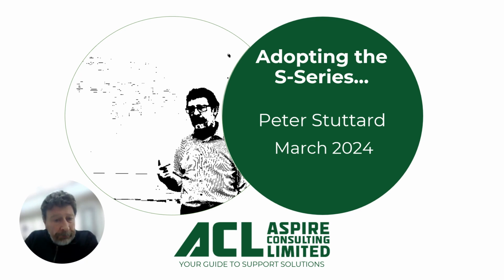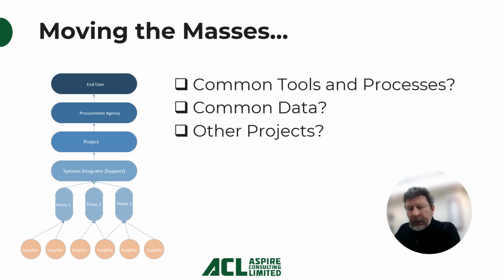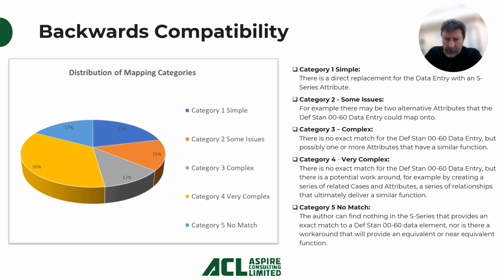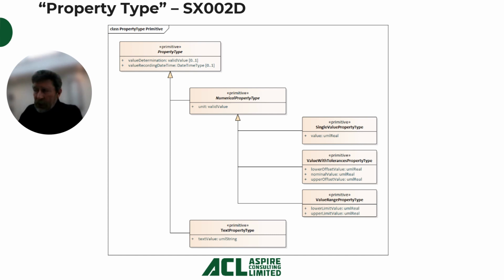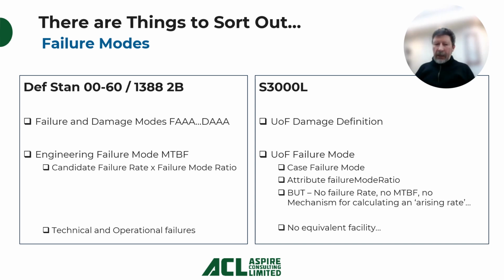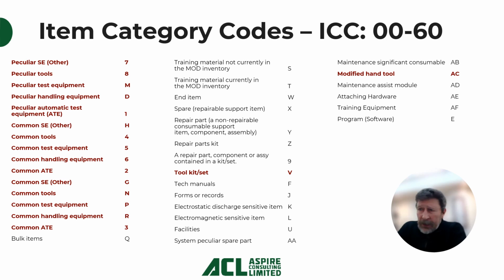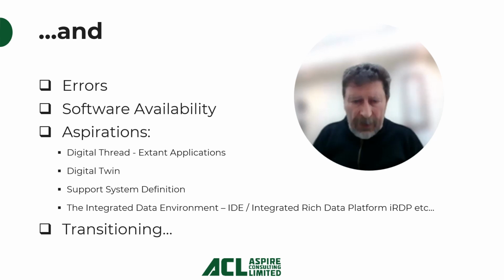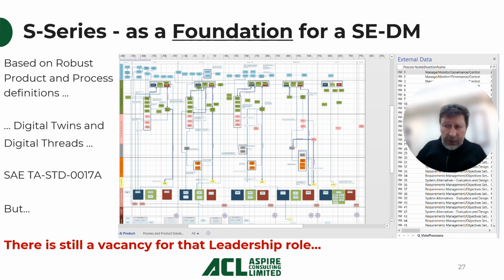Adopting the S-Series as part of the 'transition' from ILS to IPS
This presentation was originally delivered as part of the ILS to IPS Forum which was held on 27 February 2024.

There is very little difference between integrated logistic support [ILS] and integrated product support [IPS] if you take out the S-Series specifications for IPS.

Peter Stuttard presents some of the practical considerations for an organisation looking to adopt the S-Series.